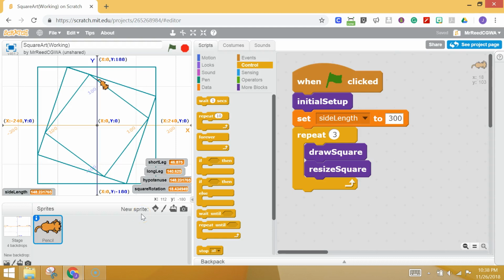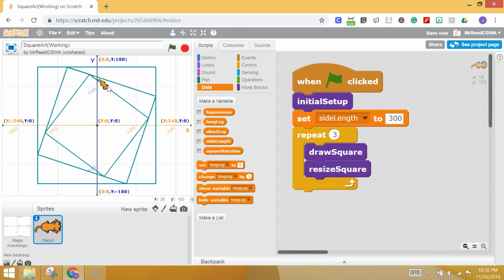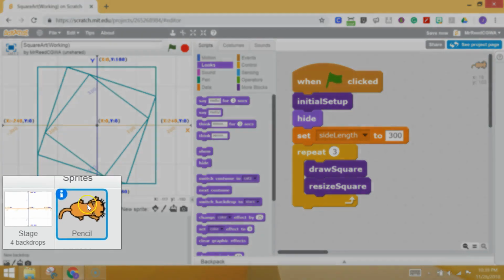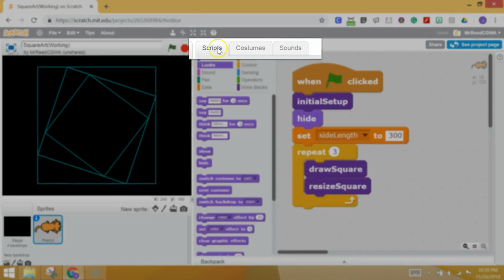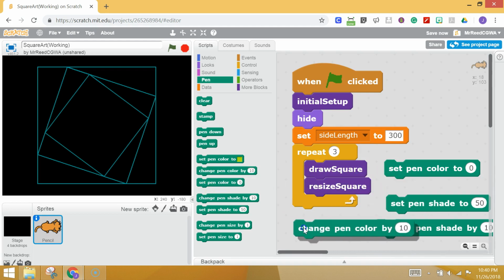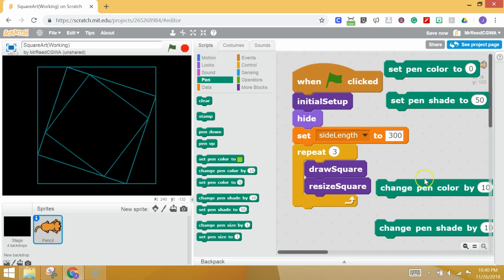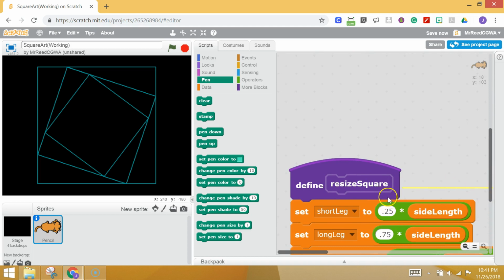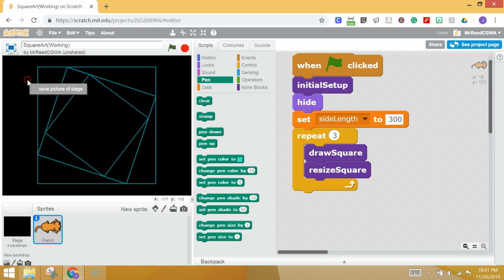Scratch Square Art: Cosmetics